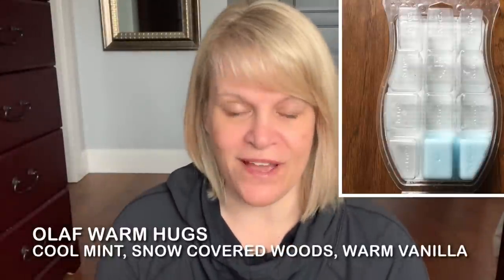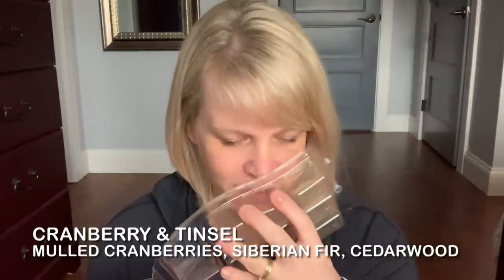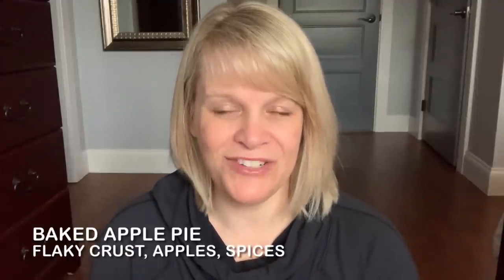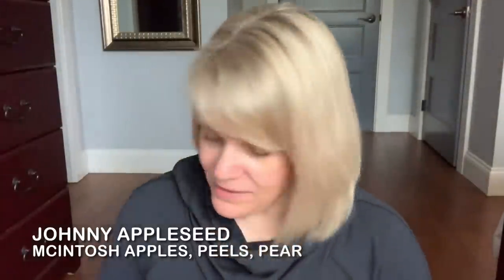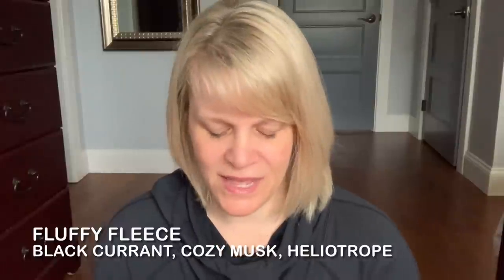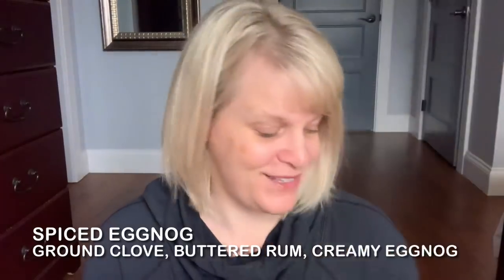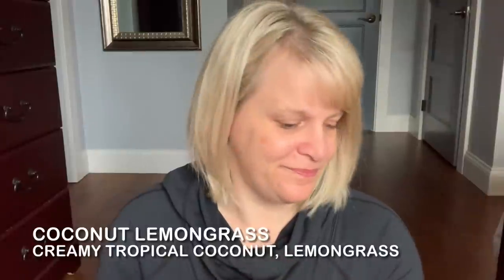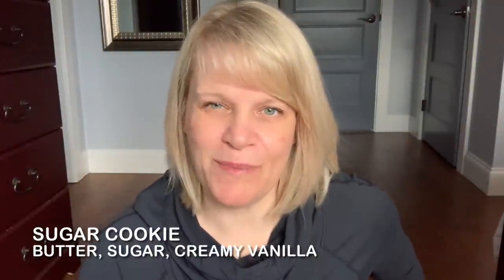Scentsy Brick Talk - Fall Progress & Winter Warming Plans (LOTS OF BRICKS!!)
I went through a LOT of Scentsy bricks this past 3 months. I finished four and worked on over 20! That’s about double a normal brick talk video.  After that I discuss what bricks I’m going to warm this winter season! At the end of the video there is a question for you too!